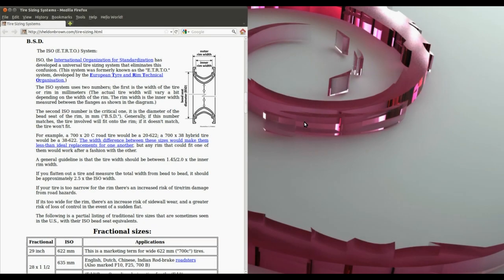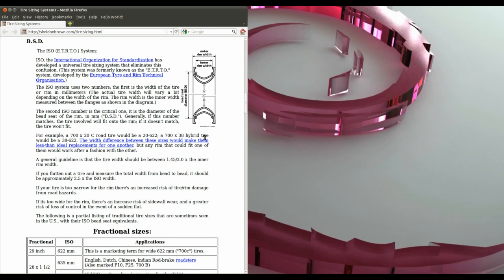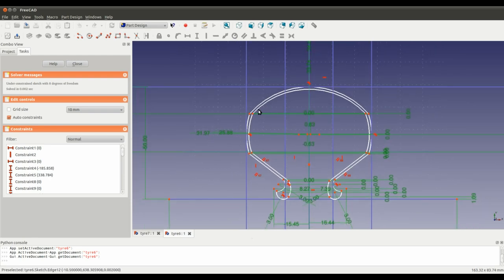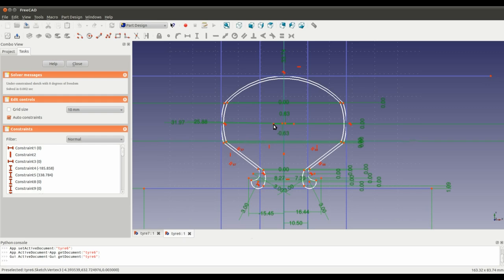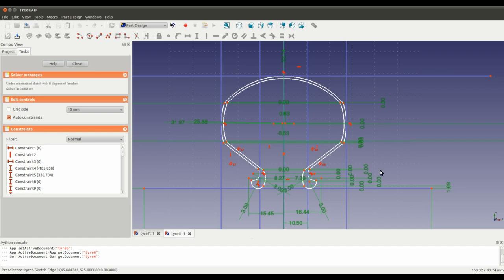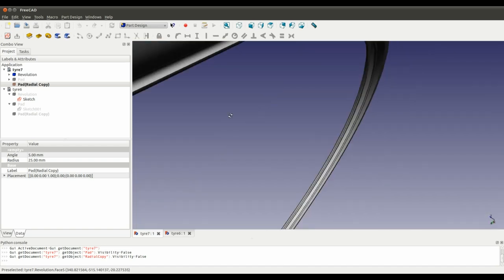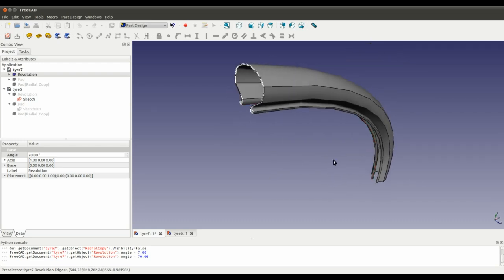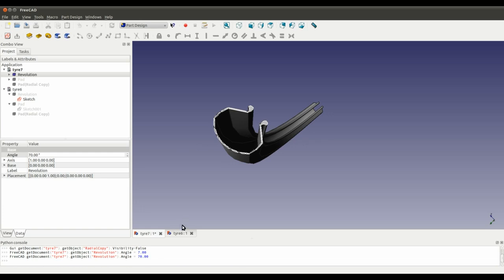FreeCAD tutorial 3 - Making a bike tyre. Pt1 of 2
FreeCAD tutorial video 1 of 2

This tutorial is intended covers a little of what I have already covered on FreeCAD's Sketcher Workbench and Part Design Workbench Revolve tool, and also introduces the concept of Python scripting.
A basic bicycle tyre cross-section is built and constrained, then a second sketch is used for a tread pattern. The revolve tool is used to create the tyre and the pad tool is used to create a pad of the tread. A Python script is then used to make multiple radial copies of the pad around the outside of the tyre.

Target audience - Beginner/Intermediate
Assumed prior knowledge - Basic understanding of FreeCAD and simple commands for manipulating objects and interacting with menus. Watching of my previous tutorials also.

As I mention in the video, FreeCAD is still under development so make sure you SAVE YOU WORK OFTEN, don't say I didn't warn you!

Software: FreeCAD 0.12 daily build 4726 running on a 64bit Ubuntu Linux machine.

Happy FreeCADing :)